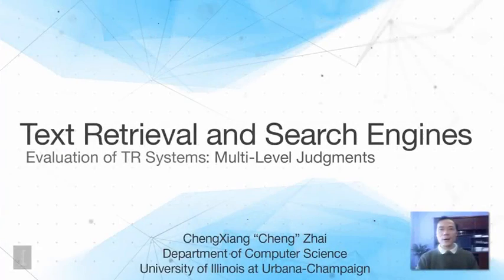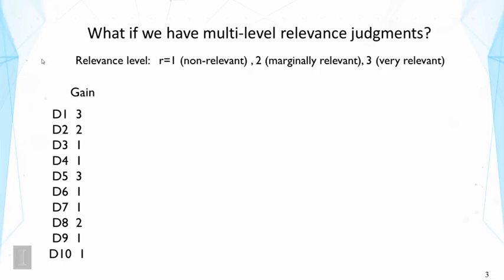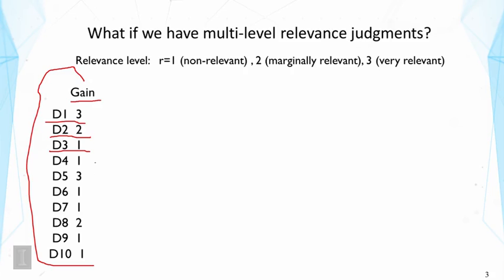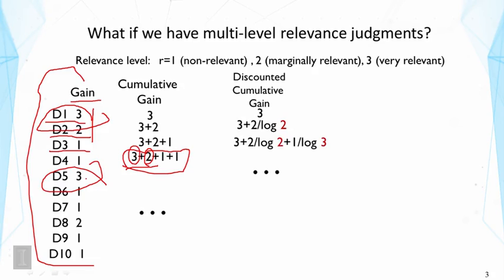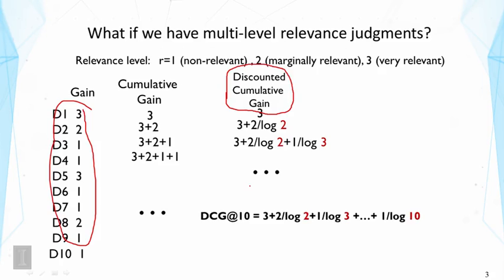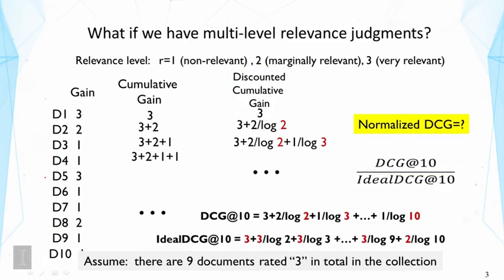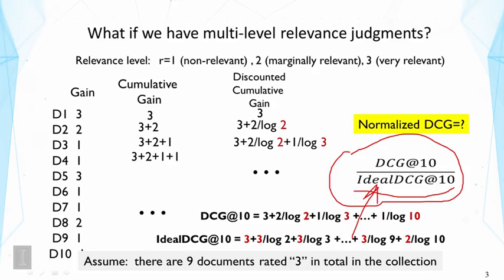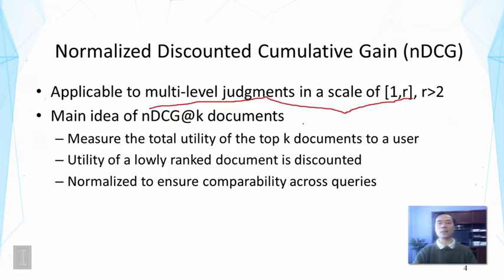CS V 2014 7 21 ndcg Multi Level Revelance Judgements CSRA Final v2 8957f2e0d41d11e4830b0b2f4c79b06a